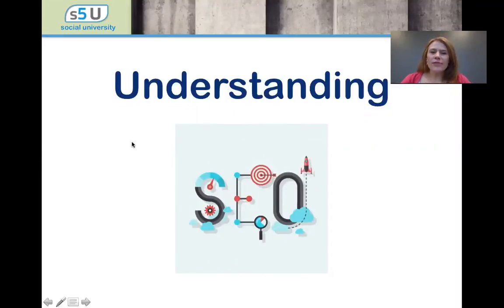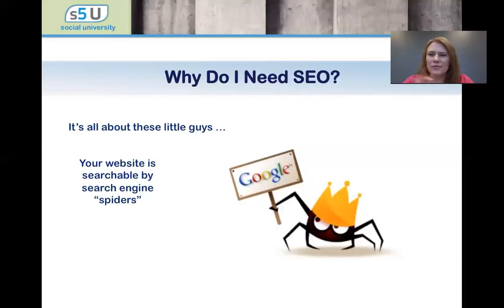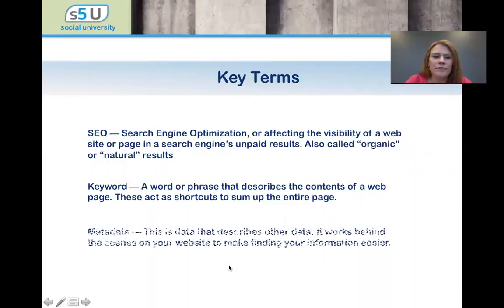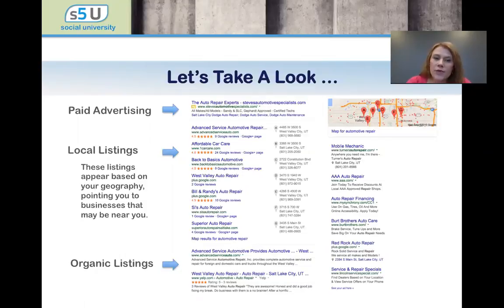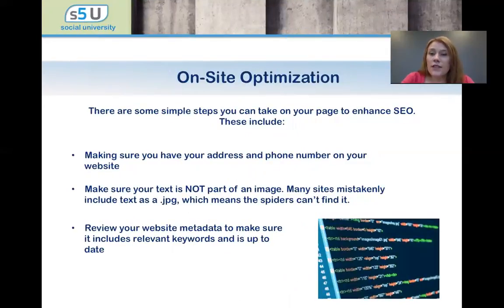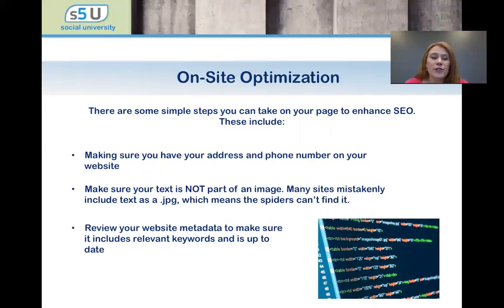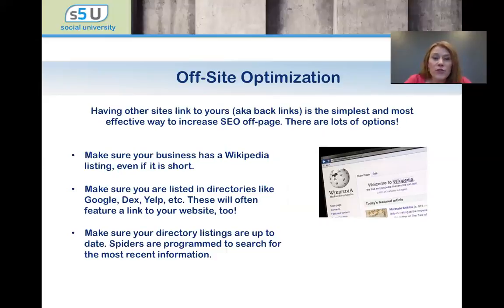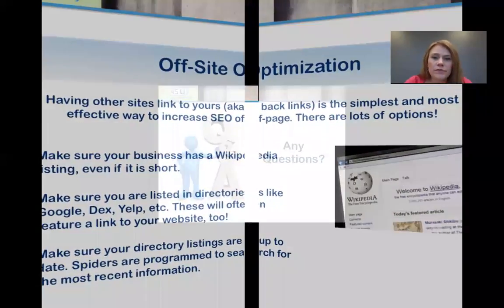Understanding SEO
The term "SEO" gets tossed around a lot, but what does it mean? Join us for this webinar to learn the key terms and some simple tricks you can do — both on and off your website — to improve your SEO.